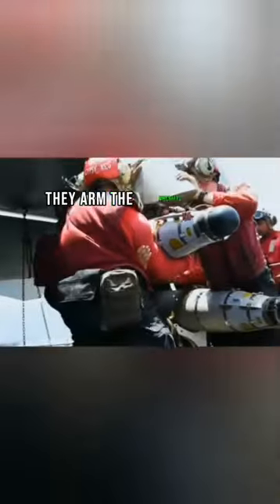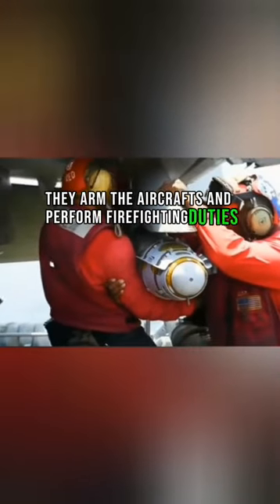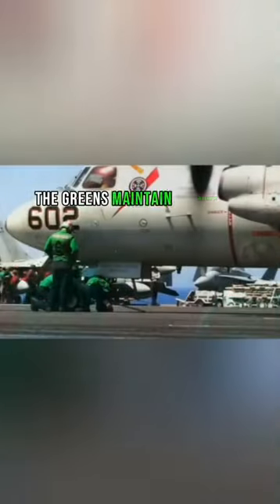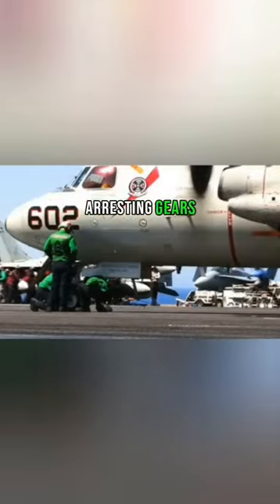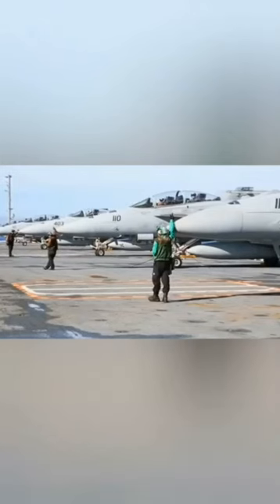What each aircraft carrier personnel's coloured shit means